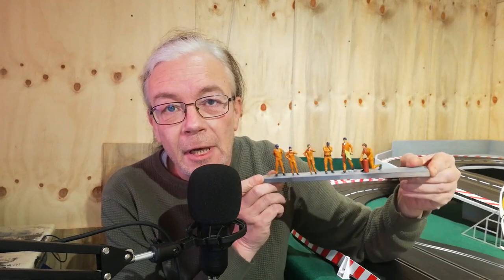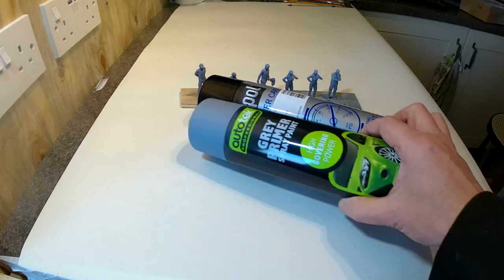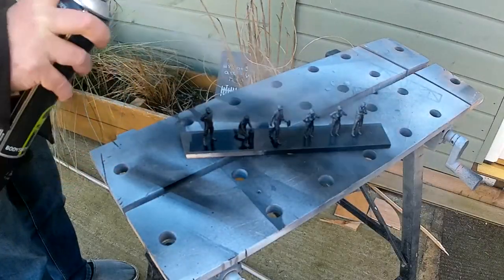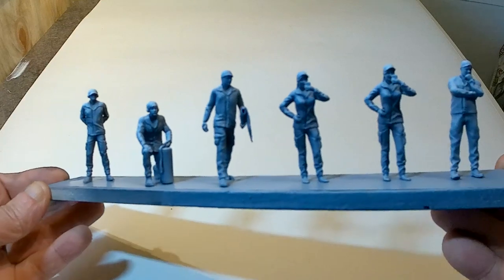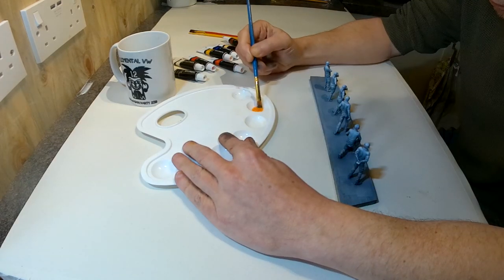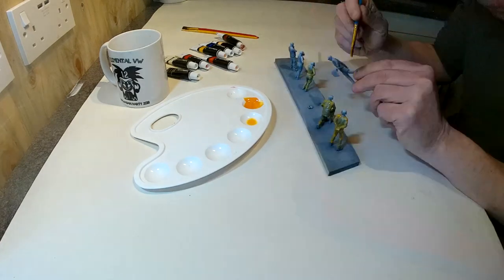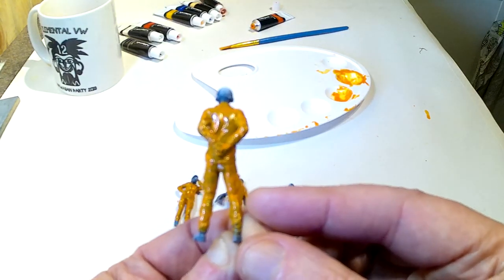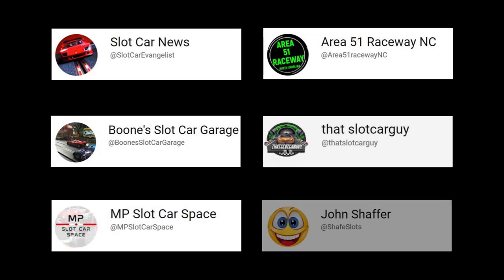Having a Go at Painting Race Track Figures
I know this is something loads of people do all the time, but this is the first time in my life I've tried doing this so I thought I'd document it.
I used a technique that @conquestracingclub mentioned recently in one of his live streams, and everything I did after that is almost certainly exactly not the right way to do things.
@thatslotcarguy said recently 2023 is the year of having a go. so I'm having a go